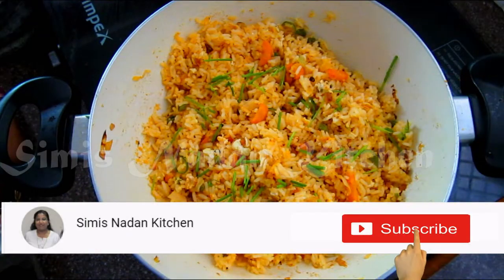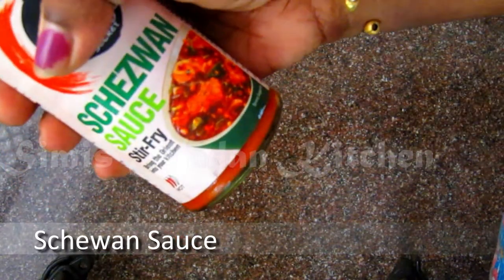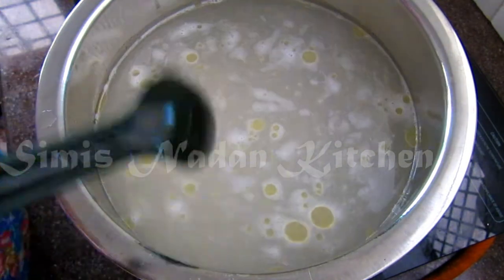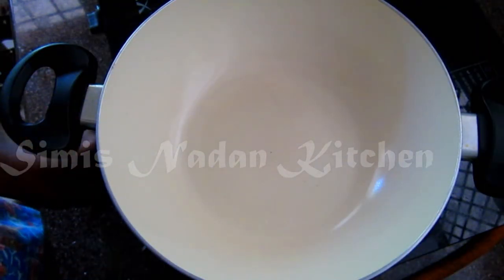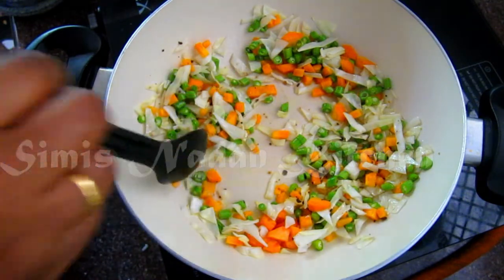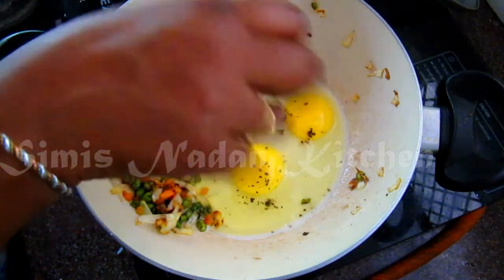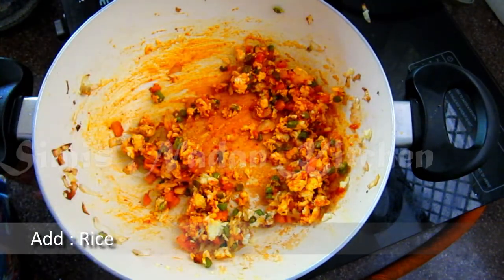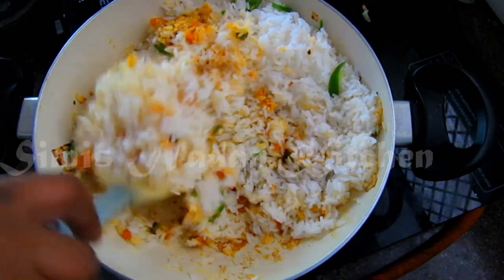Schezwan Egg Fried Rice | Simis Nadan Kitchen | Recipe No - 227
INGREDIENTS FOR SCHEZWAN EGG FRIED RICE
For rice boiling:
1. Rice – 1 cup
2. Water – 5 cups
3. Sesame oil – ½ tsp
4. Salt

1. Sesame oil – ½ tsp
2. Sunflower oil – 1 tbsp
3. Carrot – ¼ cup
4. Cabbage – ¼ cup
5. Beans – ¼ cup
6. Schezwan sauce – 1 to 2 tbsp
7. Salt
8. Crushed pepper cones
9. Green chilli
10. Spring onion

# schezwanfriedrice
# friedrice